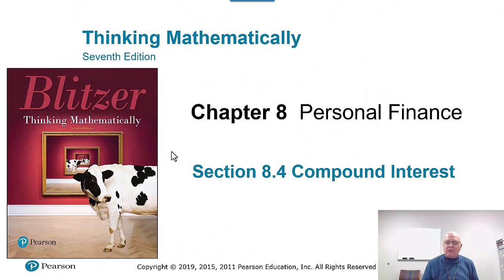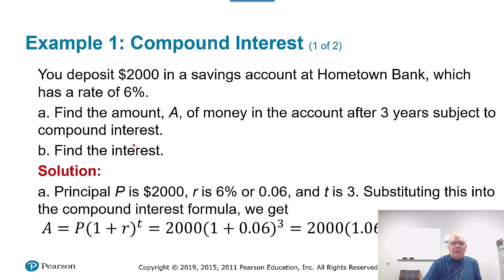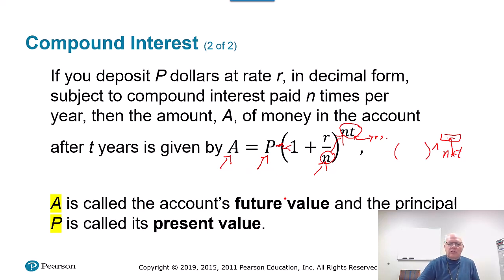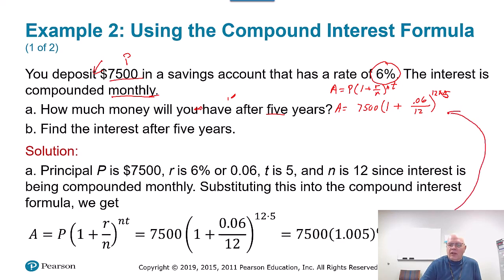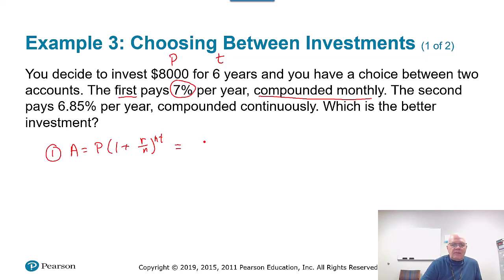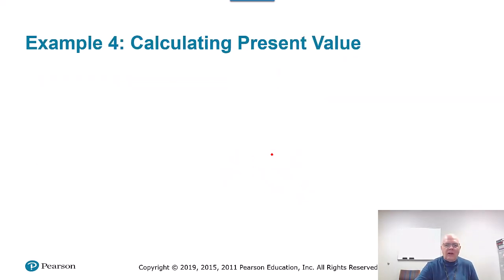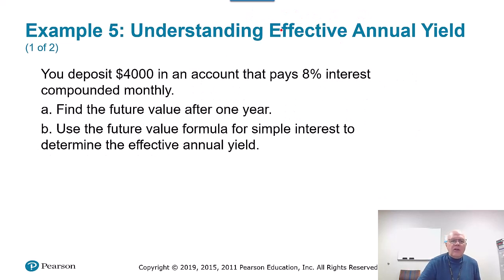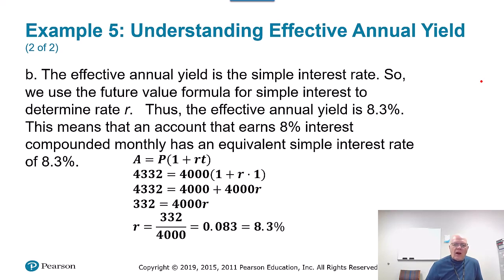Lesson for 08 04 Compound Interest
Use compound interest formulas.
Calculate present value.
Understand and compute effective annual yield.